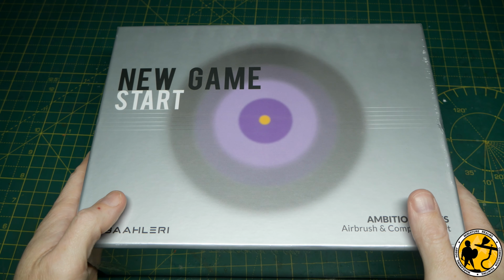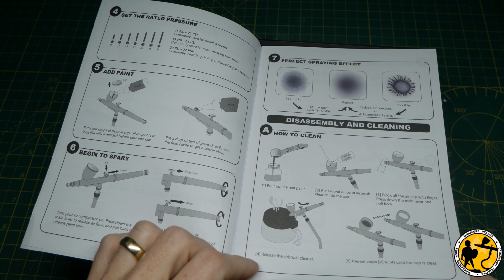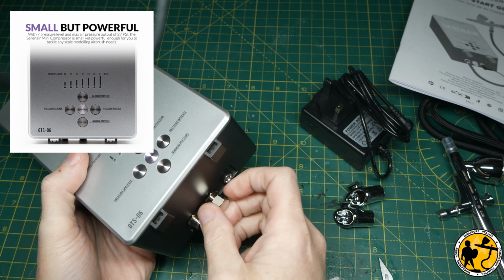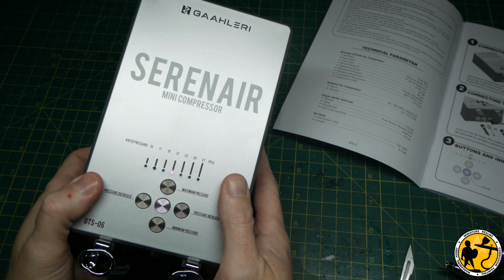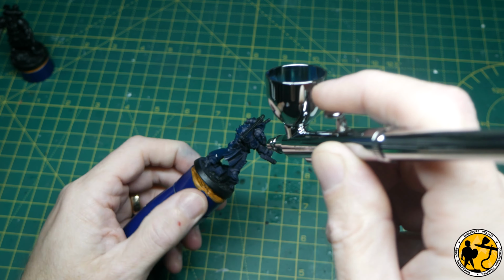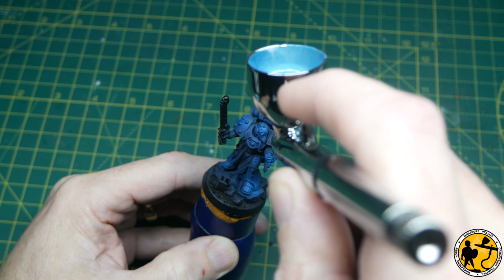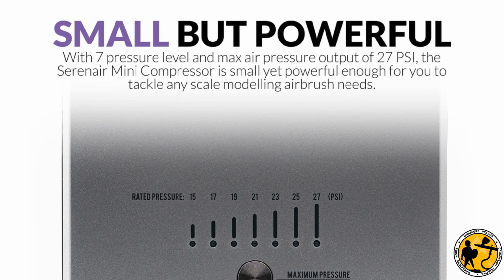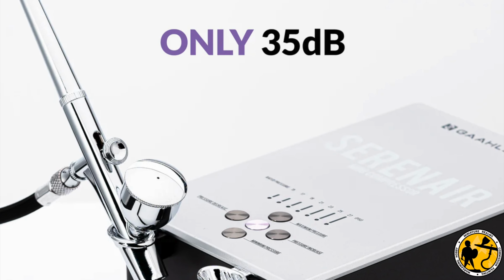Hobby Tools | Gaahleri Ambition Series Airbrush & Compressor Kit | Review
Gaahleri very kindly sent me some more kit to review, Ive always been sceptical about these small compressors, so do they work?

Baron of Dice:
Code = Miniature Realms